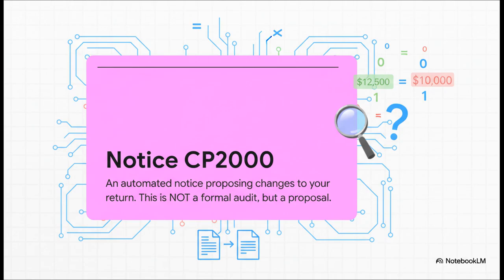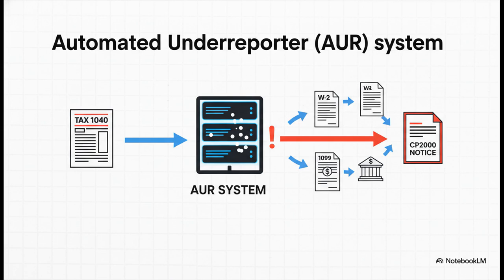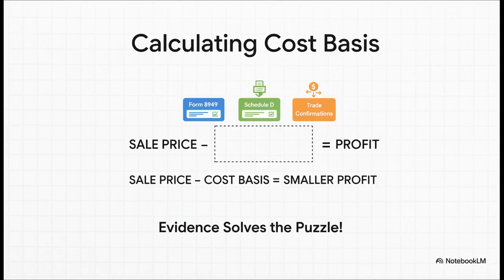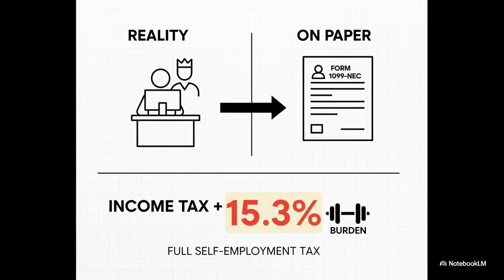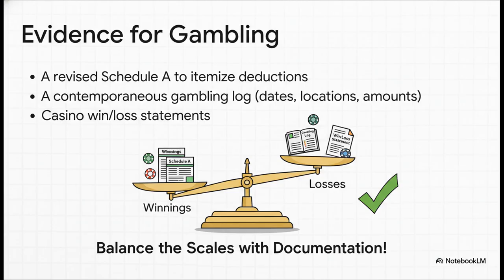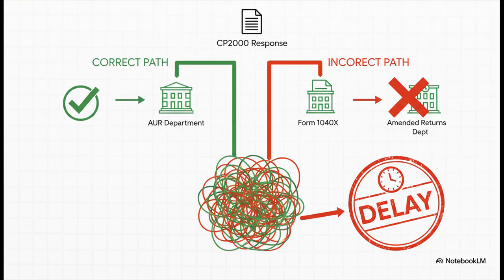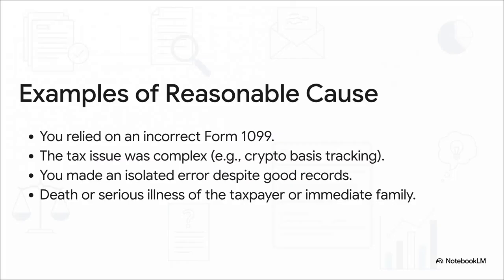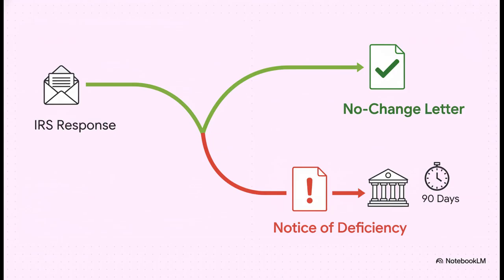The "Automated" Audit: Why the IRS Says You Owe $10k (And Why They're Wrong)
You open your mailbox and find Notice CP2000. The IRS says you underreported your income and you owe thousands in back taxes and penalties. You panic. You assume you made a mistake. WRONG. This notice is often generated by a "dumb" computer algorithm that assumes the worst-case scenario—like assuming your stock sales were 100% profit because it missed your cost basis.

As The Finance Observer, I’ve performed a forensic review of the Automated Underreporter (AUR) system and the specific response protocols. In this video, we dissect the "Zero Cost Basis" error (why crypto and stock traders get hit hardest), the "Double Department" nightmare (why filing an Amended Return is the wrong move), and the specific "Reasonable Cause" letter you need to write to wipe out the 20% penalty.

FORENSIC BREAKDOWN:

0:00 The "Panic Letter": What is Notice CP2000? (It is NOT an audit)

1:36 The "Robot": How the Automated Underreporter (AUR) creates phantom tax bills

2:38 The "Zero Cost Basis" Error: Why the IRS taxes your gross proceeds instead of net profit

3:08 The Fix: Providing Form 8949 and trade confirmations to prove your loss

3:49 The "Misclassification" Trap: Independent Contractor (1099-NEC) vs. Employee

4:40 The "Gambling" Audit: Why the computer sees W-2G winnings but ignores your losses

5:30 The Action Plan: Agree, Partially Agree, or Disagree?

6:11 The "Amended" Trap: Why you should NEVER file Form 1040-X to fix a CP2000

6:44 The "Penalty" Audit: How to fight the 20% Accuracy-Related Penalty

7:49 The Magic Words: "Reasonable Cause" and IRC Section 6664(c)